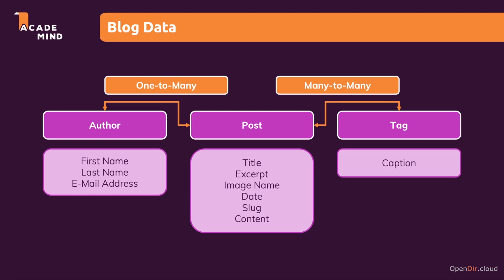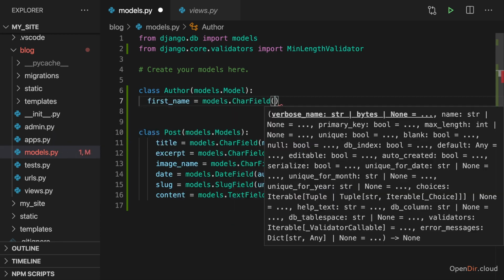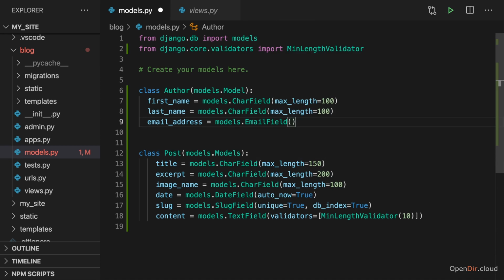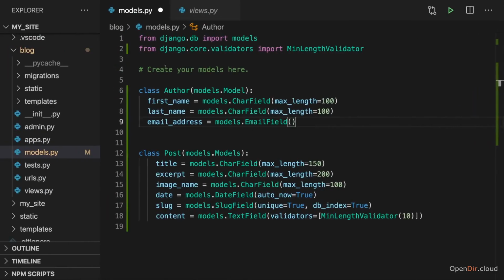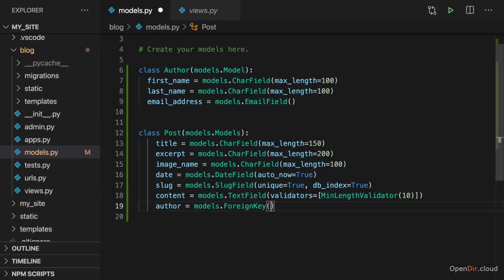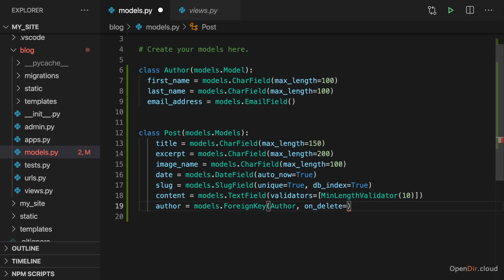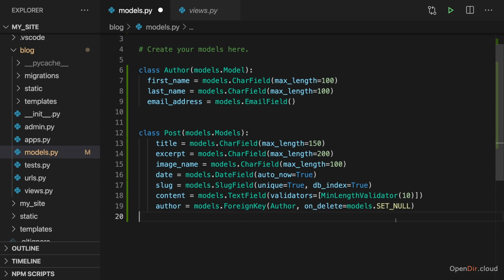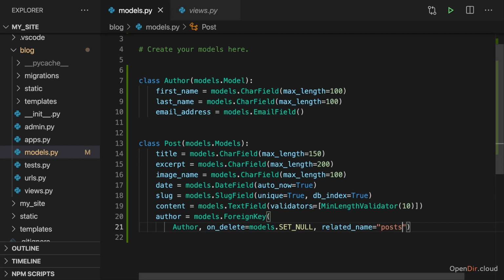107-Author Model & one-to-many-opendir.cloud.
**Django Author Model and One-to-Many Relationships**
In this lecture, we will be discussing the Django Author model and one-to-many relationships. The Author model is a built-in Django model that allows you to store information about the authors of your content. One-to-many relationships are a type of database relationship that allows you to connect a single object in one model to multiple objects in another model.

## The Django Author Model

The Django Author model is a simple model that allows you to store information about the authors of your content. The model has the following fields:

* **id:** The primary key of the model.
* **name:** The name of the author.

To create an Author object, you can use the following code:

```python
from django.contrib.auth.models import User

author = User(
    username='john_doe',
    first_name='John',
    last_name='Doe',

Once you have created an Author object, you can access the author's information using the following code:

```python
author_name = author.name
author_email = author.email
author_website = author.website

## One-to-Many Relationships

One-to-many relationships are a type of database relationship that allows you to connect a single object in one model to multiple objects in another model. For example, a single author can have many articles, but a single article can only have one author.

To create a one-to-many relationship, you need to add a foreign key field to the model that will contain the related objects. For example, to create a one-to-many relationship between the Author and Article models, you would add a `foreign_key` field to the Article model that points to the Author model.

The following code shows how to create a one-to-many relationship between the Author and Article models:

class Author(models.Model):
    name = models.CharField(max_length=255)

class Article(models.Model):
    author = models.ForeignKey(Author, on_delete=models.CASCADE)
    title = models.CharField(max_length=255)
    content = models.TextField()

Once you have created a one-to-many relationship, you can access the related objects using the following code:

```python
author = Author.objects.get(pk=1)

# Get all of the articles that were written by this author.
articles = author.article_set.all()

# Get the first article that was written by this author.

## Using the Author Model and One-to-Many Relationships in Your Django Projects

The Author model and one-to-many relationships are very useful for creating Django projects that involve user-generated content. For example, you could use the Author model to store information about the authors of your blog posts, and you could use one-to-many relationships to connect authors to their blog posts.

## Example Usage

The following code shows an example of how to use the Author model and one-to-many relationships in a Django project:

class Author(User):
    pass

class Article(models.Model):
    author = models.ForeignKey(Author, on_delete=models.CASCADE)
    title = models.CharField(max_length=255)
    content = models.TextField()

# Create an author object.
author = Author(
    username='john_doe',
    first_name='John',
    last_name='Doe',
author.save()

# Create an article object.
article = Article(
    author=author,
    title='My First Article',
    content='This is my first article.',
article.save()

articles = author.article_set.all()

## Conclusion

The Django Author model and one-to-many relationships are